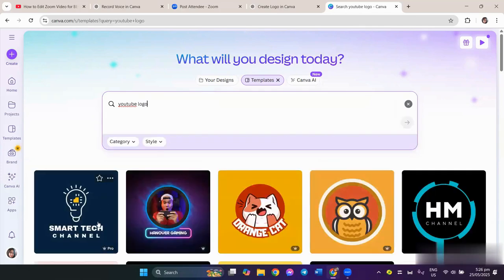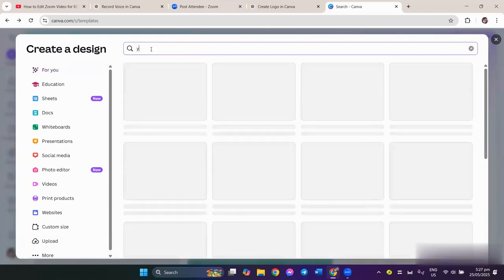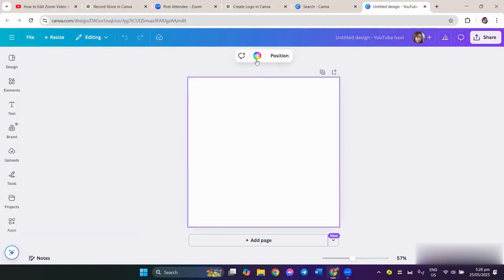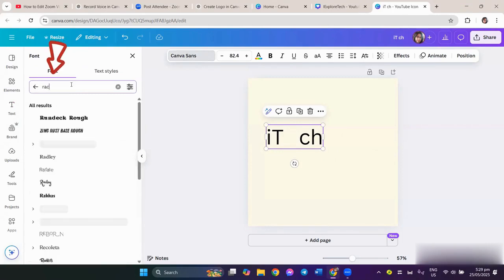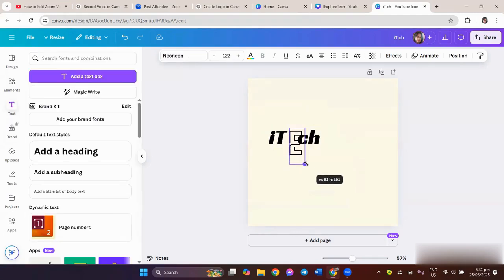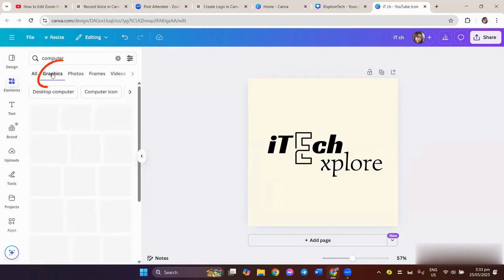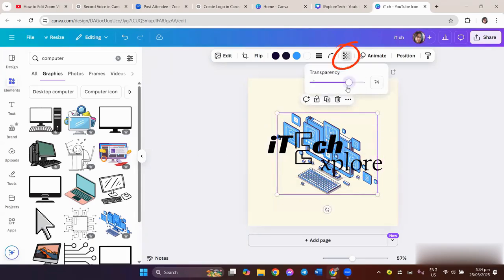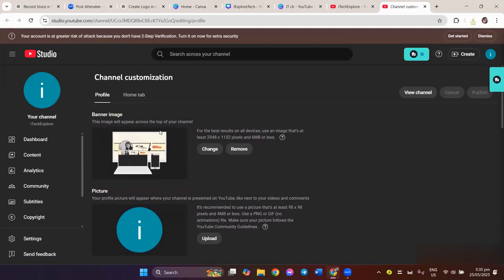Make YouTube Logo in Canva - Quick and Easy!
Looking to create a professional YouTube logo in minutes? In this video, I’ll show you step-by-step how to design a YouTube logo using Canva—no design skills needed! Whether you're starting a new channel or rebranding, this tutorial is perfect for beginners and content creators alike.

🎯 Perfect for:
New YouTubers
Personal branding
Gaming, vlog, education, or business channels

💬 Got questions or logo ideas? Drop them in the comments below!